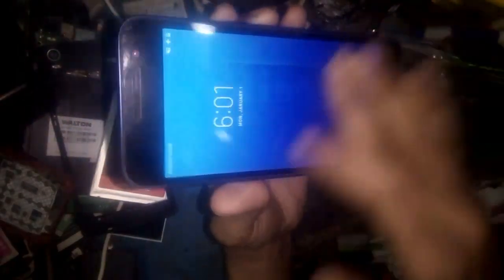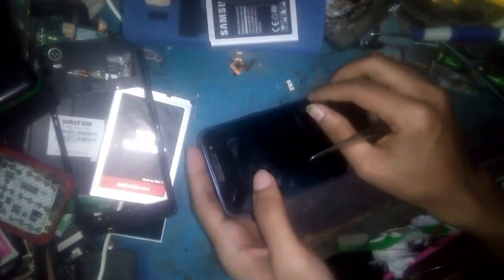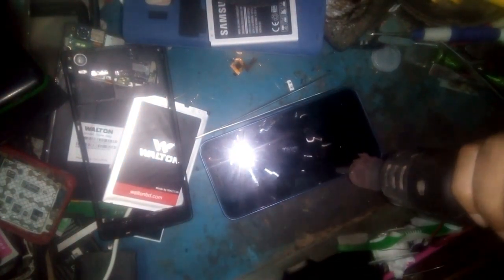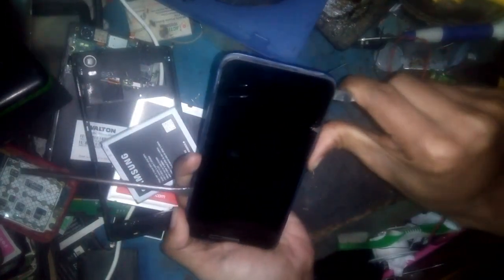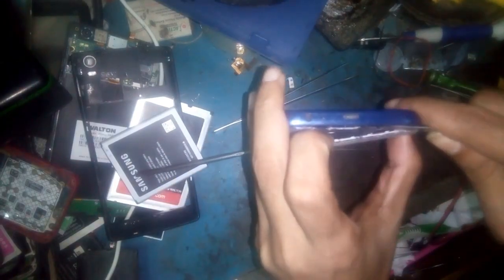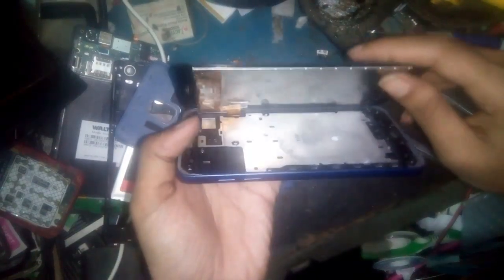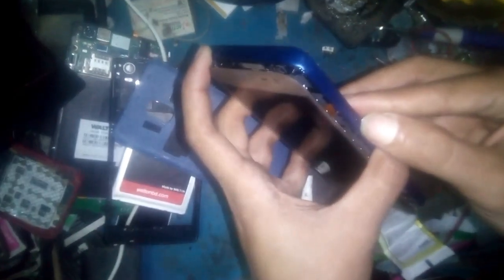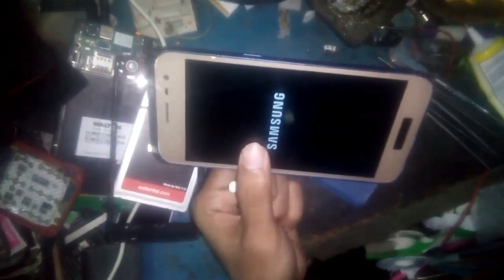Samsung Sm - J260G/DS Disassembly// old touch display replace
Samsung sm - J260G/Ds phone model phone name Samsung  j2 core. Samsung j260 phone its touch and display complete. If you remove touch change display. Only touch not replace but its very complicated.